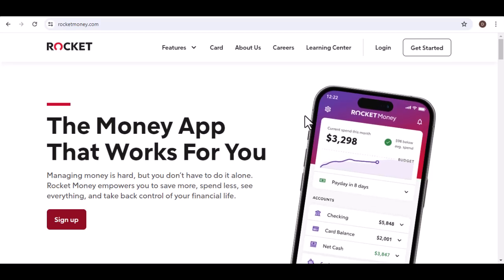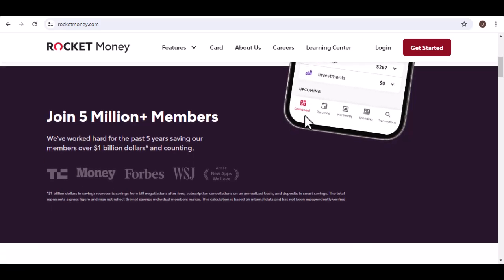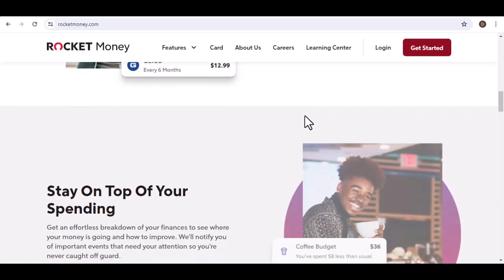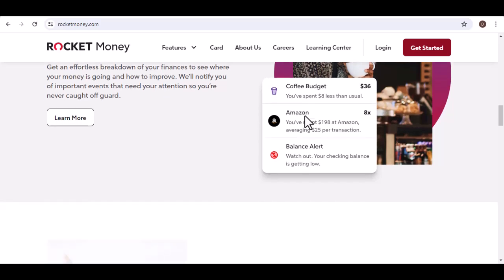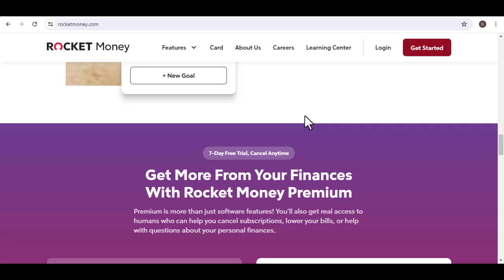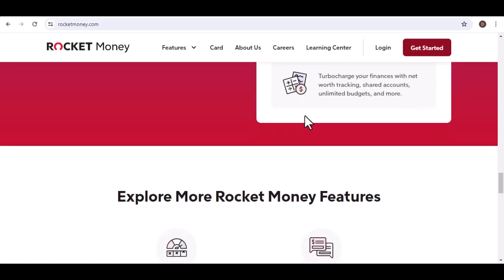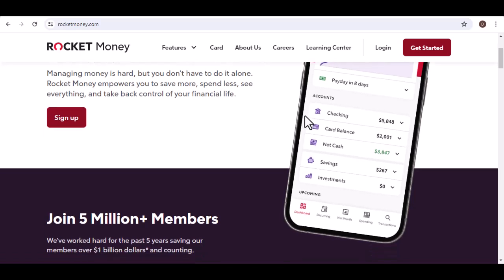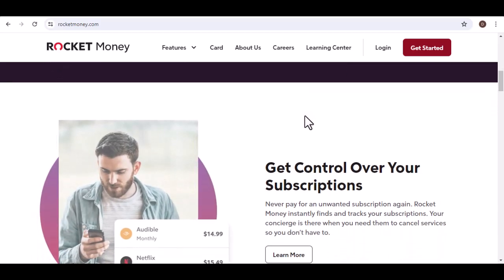How do I add another account to rocket money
In this video we talk about How do I add another account to rocket money